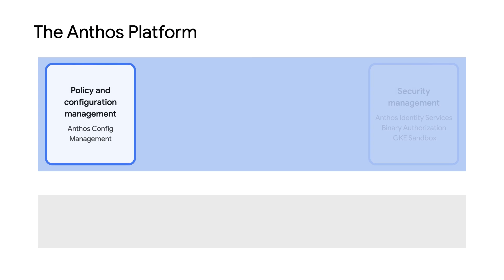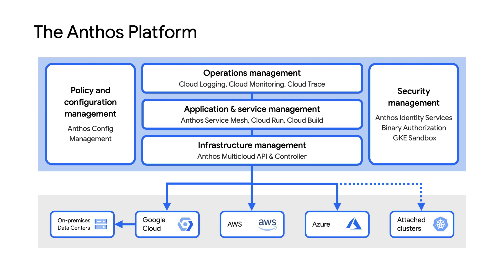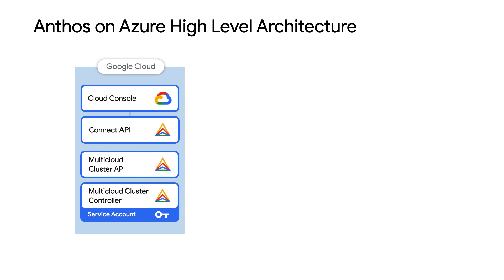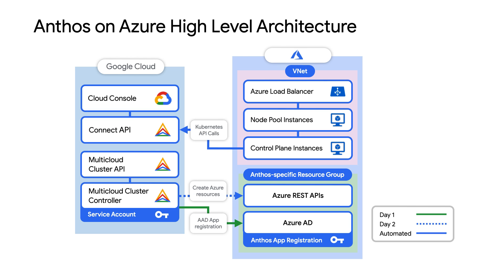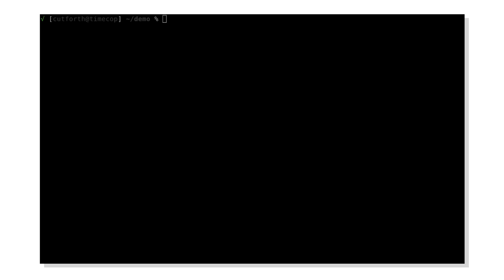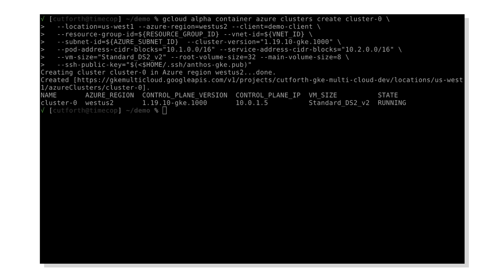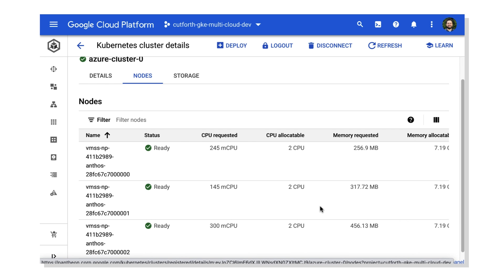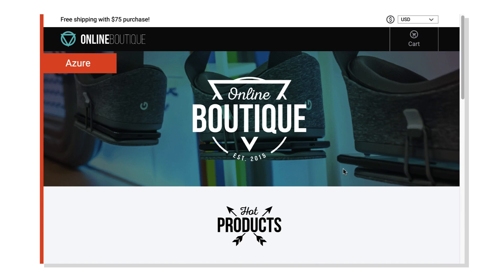Getting started with Anthos on Azure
Looking to simplify your multicloud Kubernetes deployments? In this video, we show how Anthos can help, with a very specific focus on running Anthos clusters on  Microsoft’s Azure. We start with a general discussion on Anthos, and then cover Anthos on Azure’s architecture -  including the Multicloud Cluster APIs, the Multicloud Cluster Controller, and more. Watch to learn how Anthos on Azure clusters are built and managed!

Chapters:
0:00 - Introduction
0:56 - Anthos on Azure
2:53 - Anthos on Azure High Level Architecture
4:33 - Demo
7:30 - Wrap up

product: Cloud - Migration - Migrate for Anthos; fullname: Mike Coleman; re_ty: Publish;